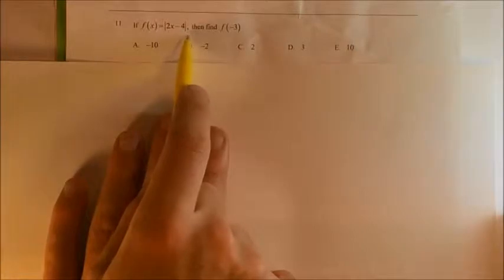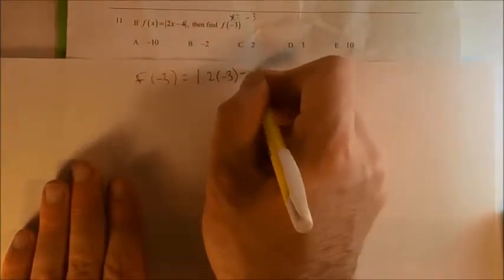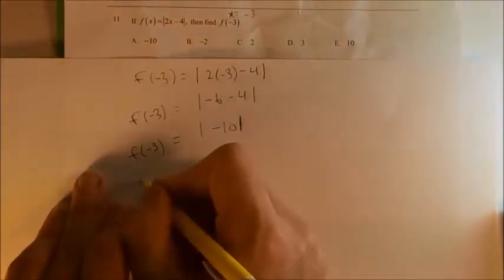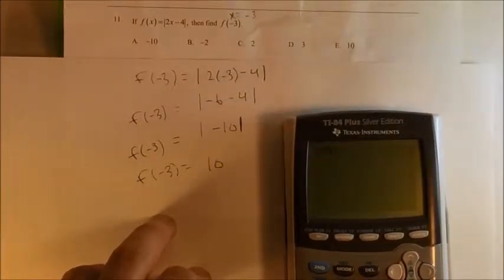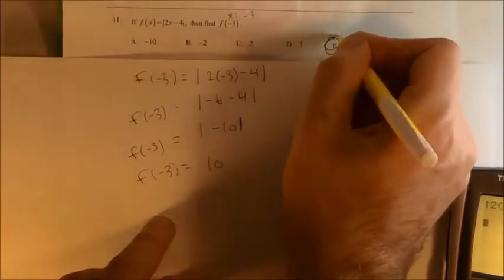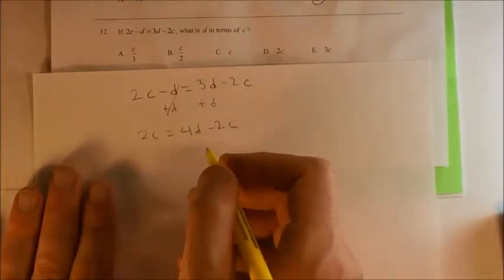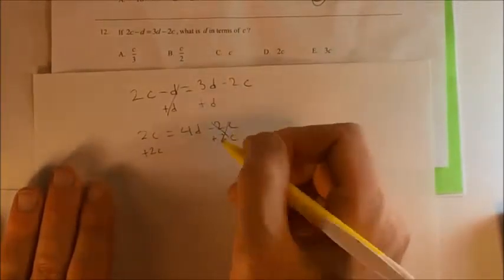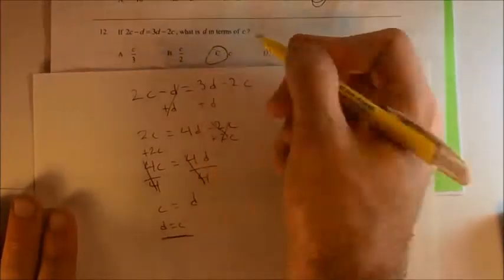college review part 2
part 2 of college placement problems